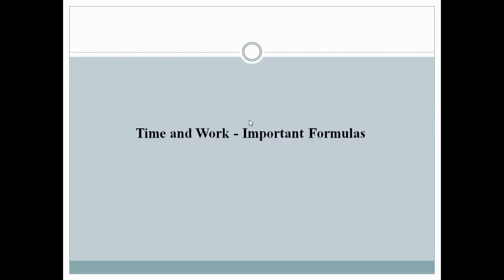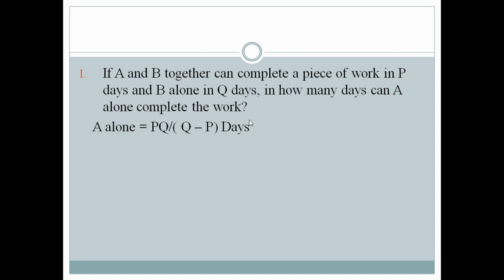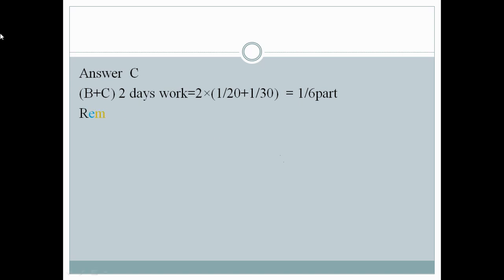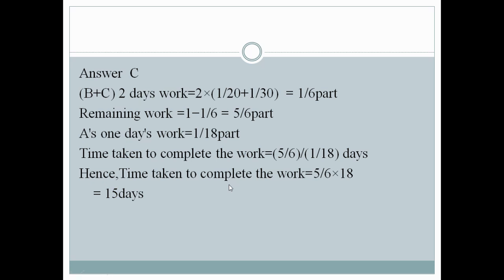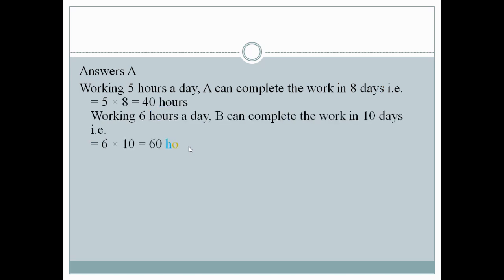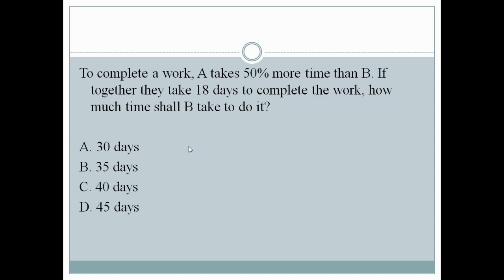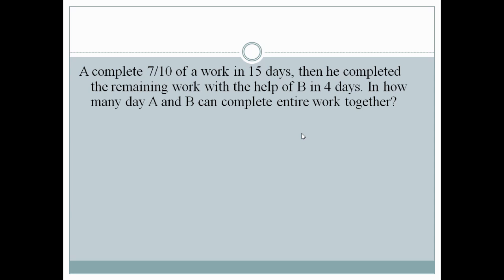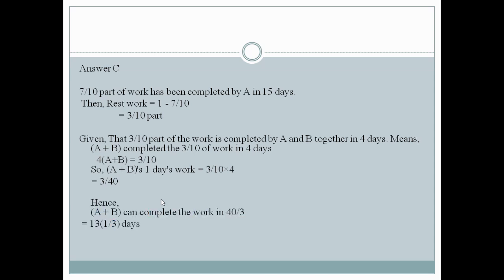TIME & WORK PART 2:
Short cuts are used here . please watch ..